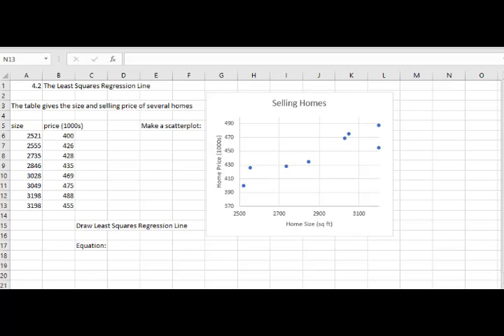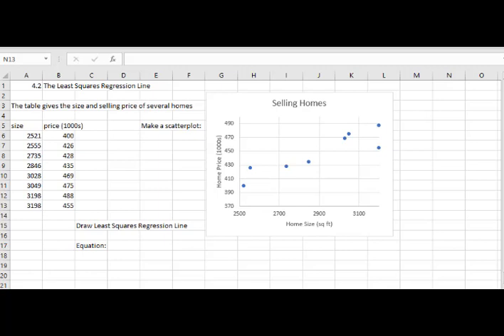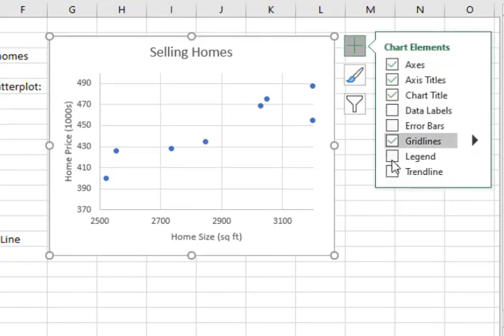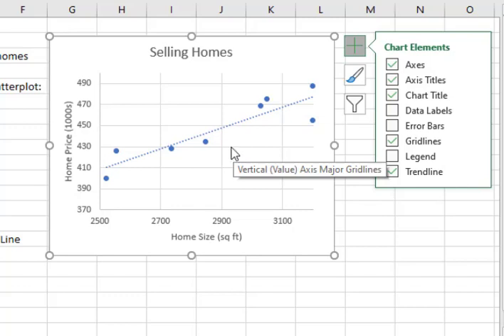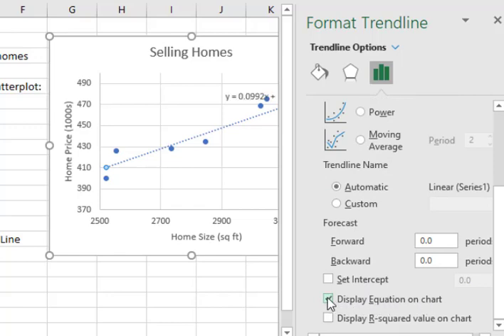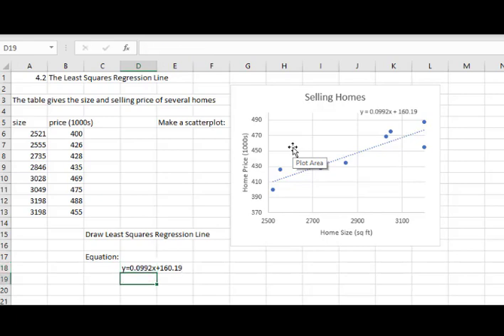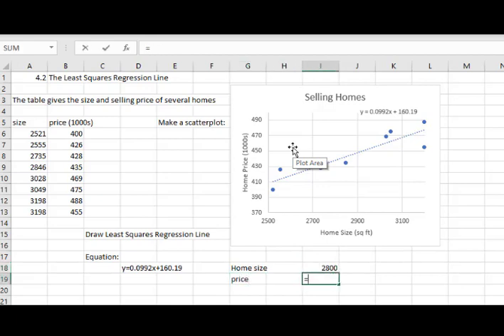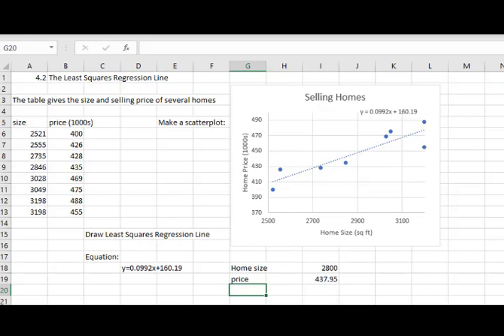4 2 Excel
Find line of best fit or least squares regression line on Excel